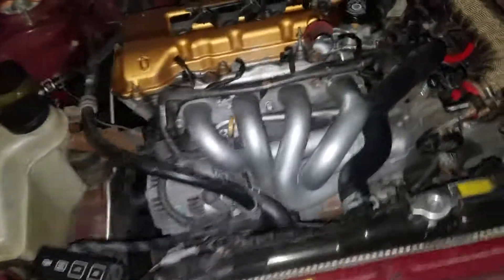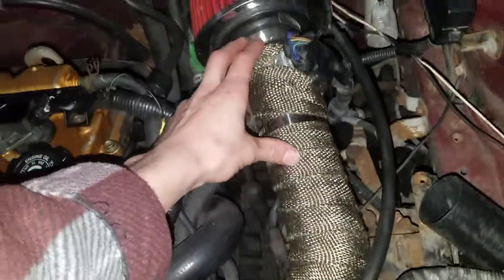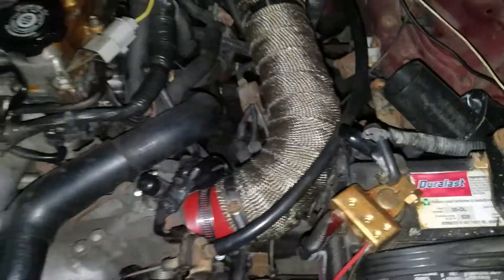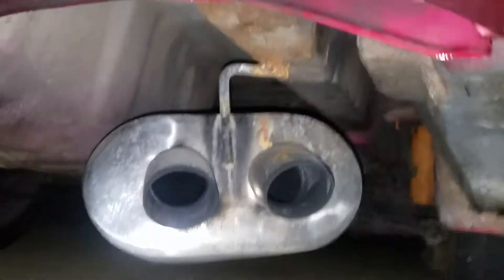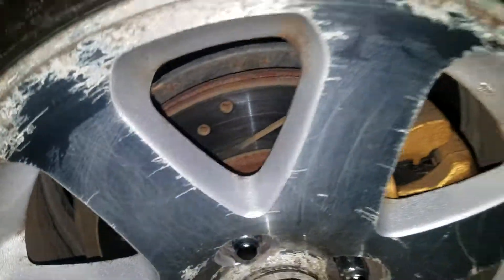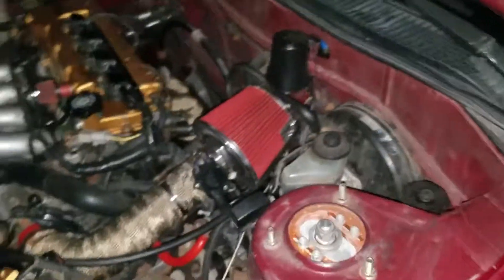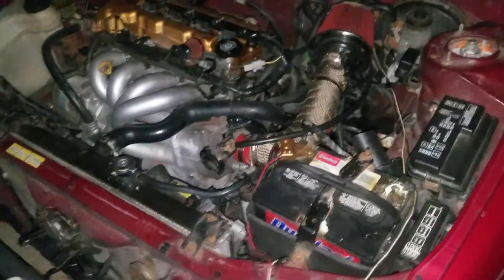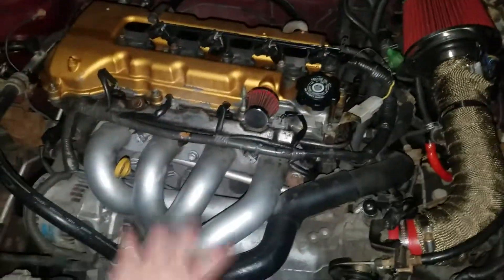2001 corolla aftermarket intake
Hello guy and girls,

This is a 2001 corolla iv been having for sometime now finally got rid of the factor air box definitely woke up the car. But still could a tune, any tips or anything please throw a comment love to hear what you gotta say.

Im going to be uploading a highway video soon to hear exhaust pops and crackles this little 1.8 does.